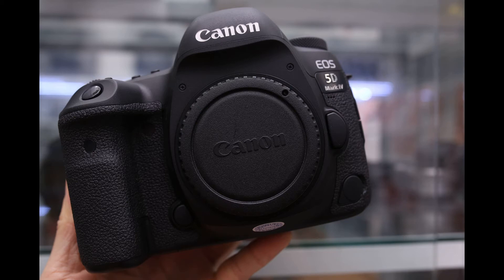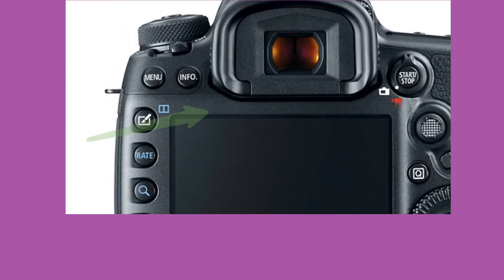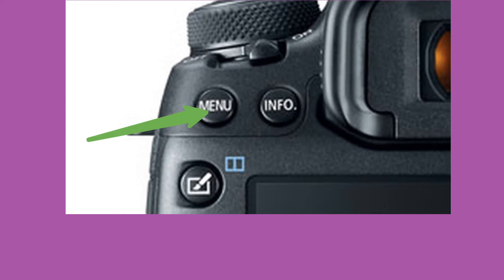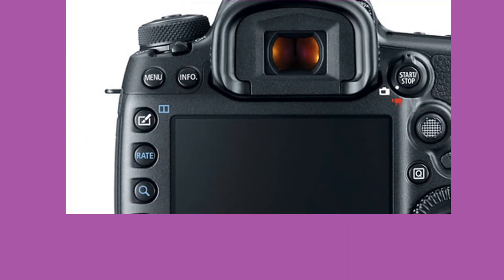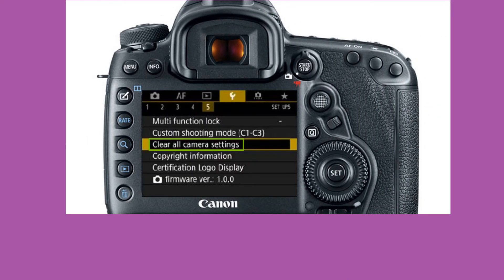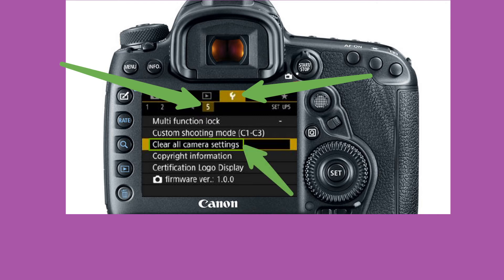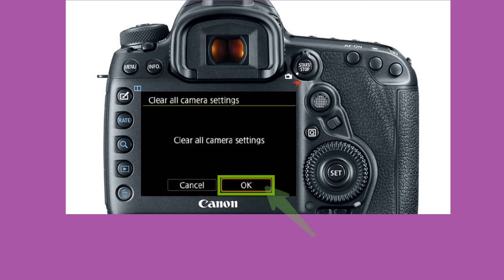How to Factory Reset Canon EOS 5D MARK IV Camera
This guide will walk you though resetting your Canon EOS 5D Mark IV camera to factory defaults.